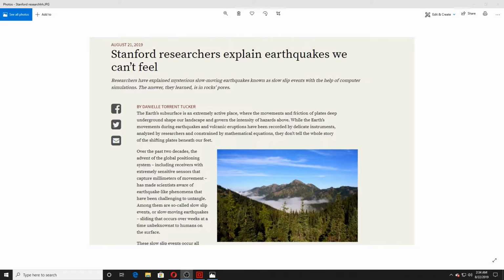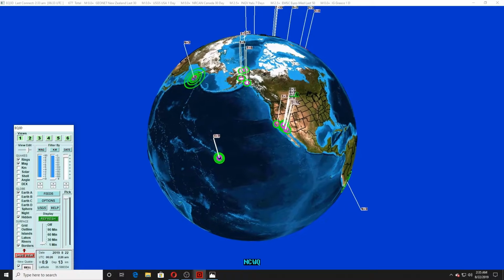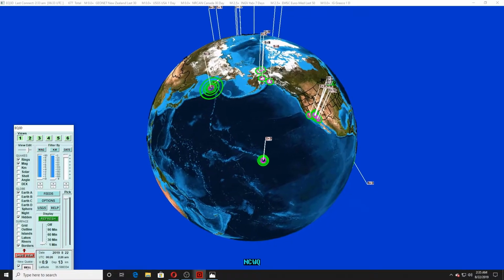Study From Stanford Explains Earthquakes We Can’t Feel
17 U.S. Code Section 107: Fair Use Notwithstanding the provisions of sections 106 & 106A, the fair use of a copyrighted work, including such use by reproduction in copies or phono records or by any other means specified by that section, for purposes such as criticism, comment, news reporting, teaching, scholarship, or research, is not an infringement of copyright
Credit to USGS AND NASA